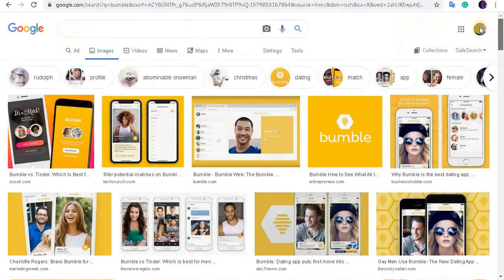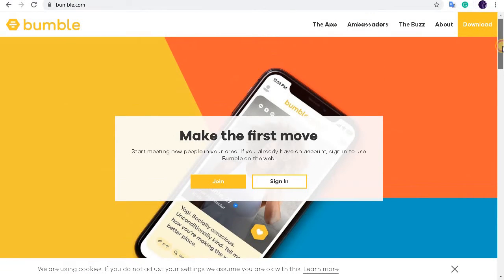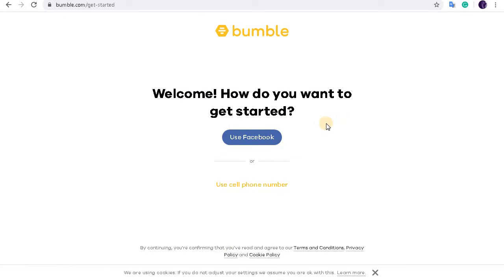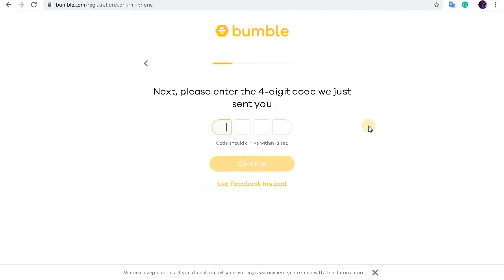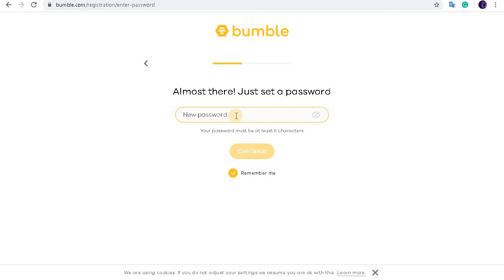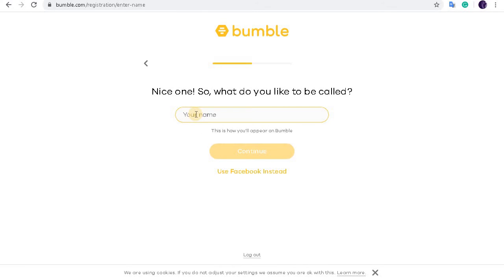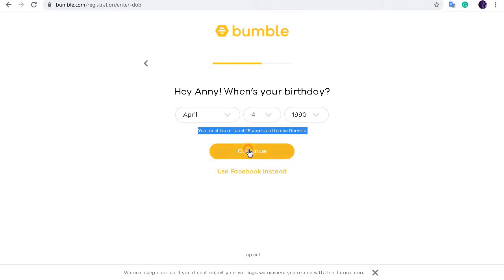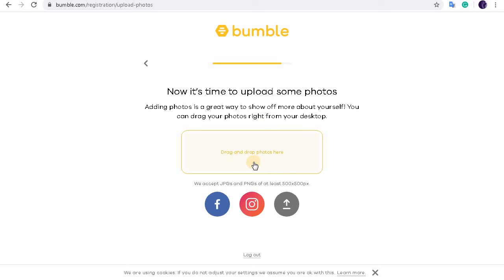Sign Up Bumble 2020: How to Create Bumble Account?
New to dating? Well, why don't you try this new dating app Bumble. Bumble is a dating app where you can find your matches online. Learn how to create a new Bumble account easily in 2 minutes.

Bumble Account Sign Up and Registration steps explained step by step for the users new to the Bumble dating app.